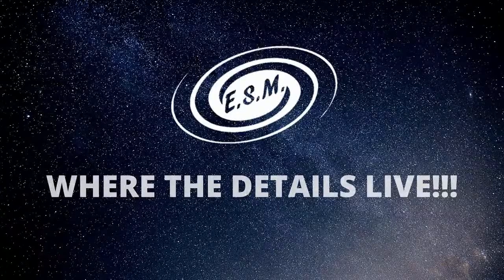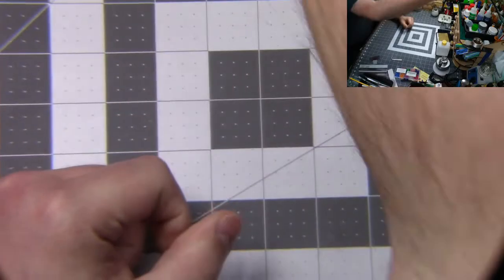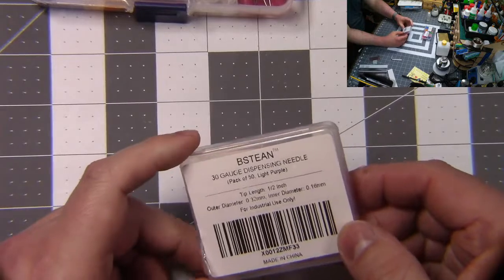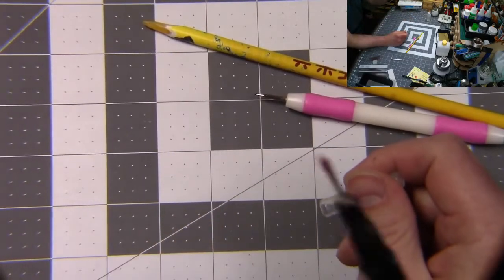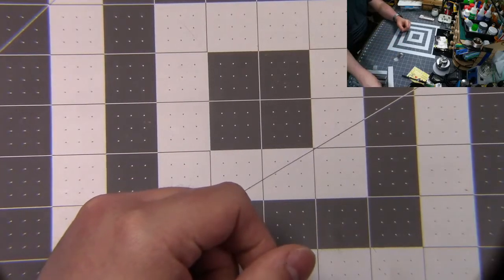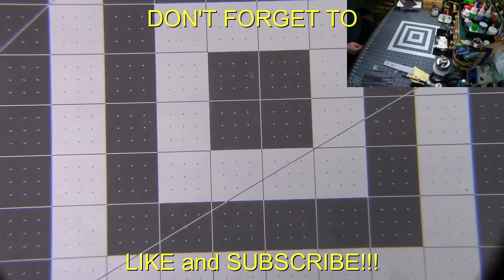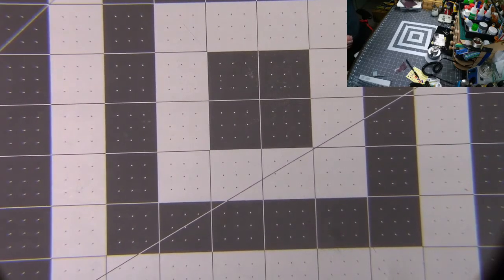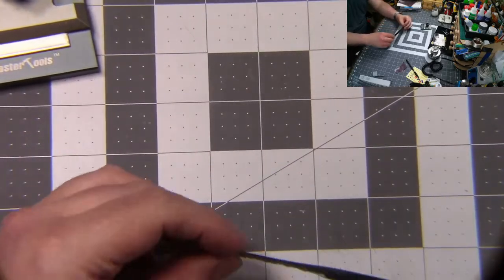My Top Tools of 2019